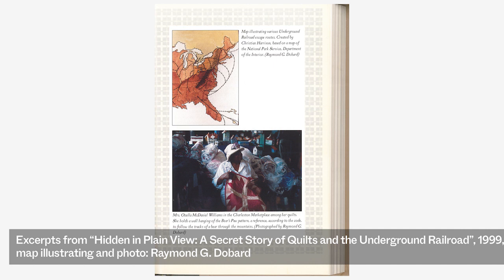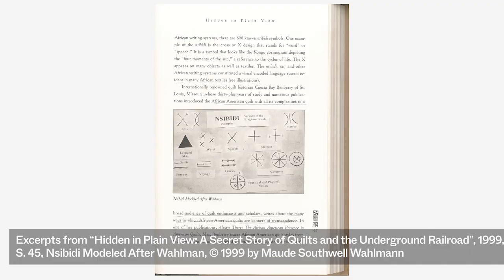The Event of a Thread | Ulla von Brandenburg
Ulla von Brandenburg describes the significance of textiles in her art practice.

She offers an insight into the making of the Flying Geese works, a series of quilts which are based on the publication "Hidden in Plain View. A Secret Story of Quilts and the Underground Railroad" by Jacqueline L. Tobin and Raymond G. Dobard."

Ulla von Brandenburg beschreibt die Bedeutung von Textilien in ihrer künstlerischen Praxis.

Sie gibt einen Einblick in die Entstehung der Flying Geese Werke, einer Serie von Quilts, die auf folgender Publikation basieren: "Hidden in Plain View. A Secret Story of Quilts and the Underground Railroad" von Jacqueline L. Tobin und Raymond G. Dobard.